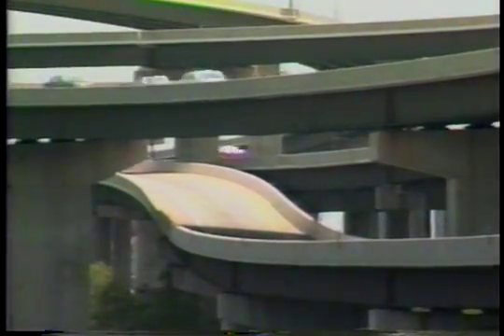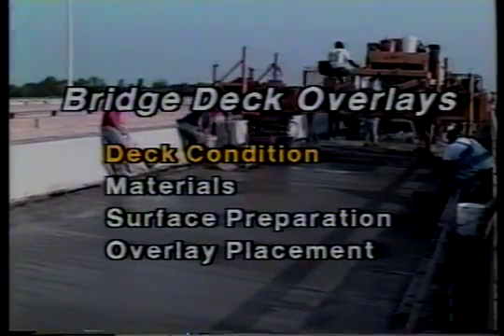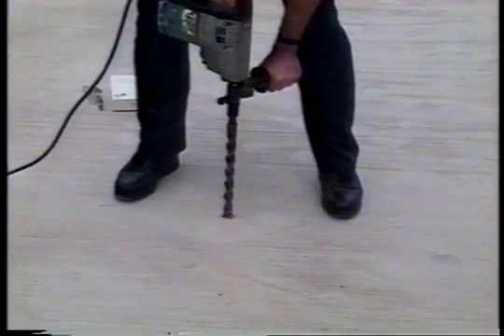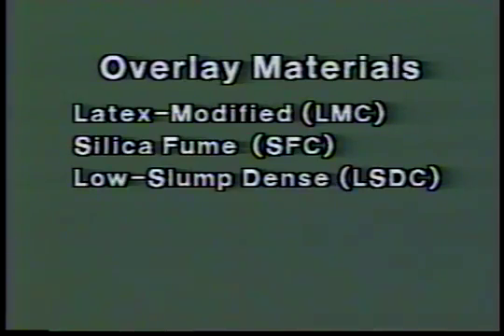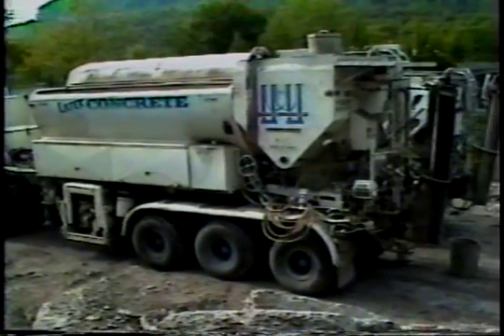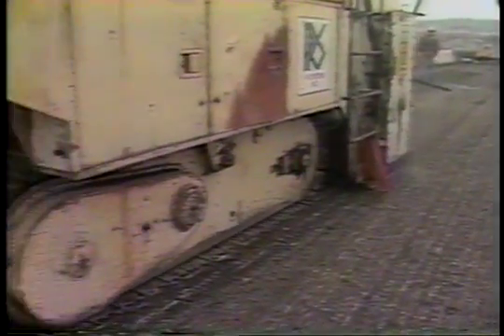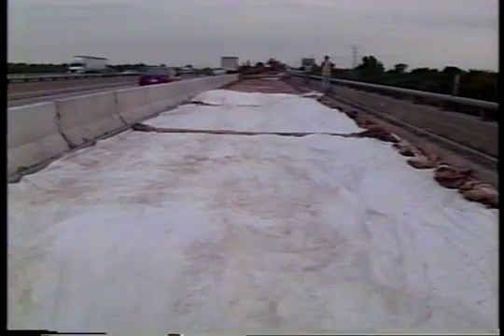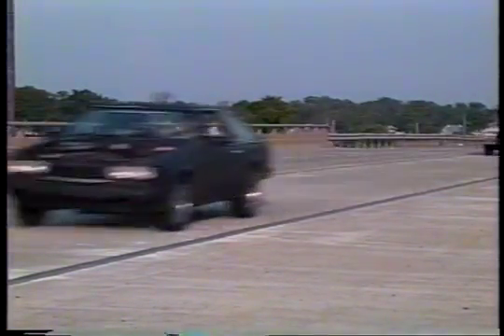Bridge Deck Overlays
Covers the rehabilitation of bridge decks through the use of concrete overlays.  Starts by examining bridge deck conditions, and then considers materials, surface preparation and overlay pavement.  (1994)